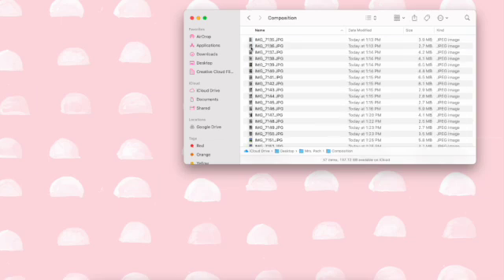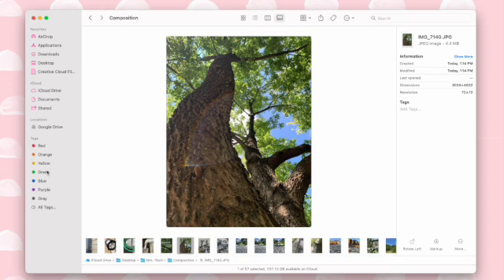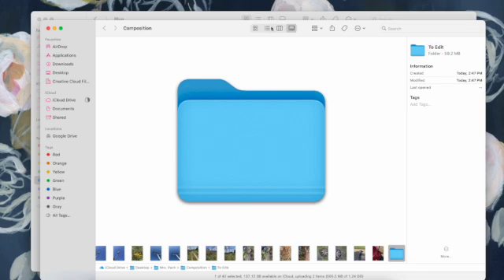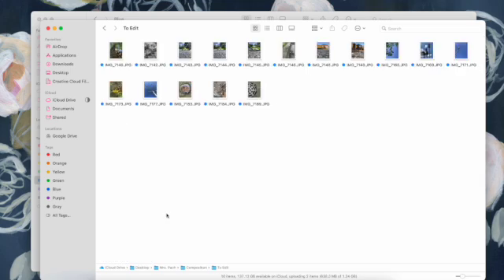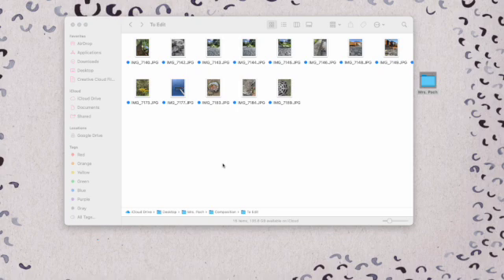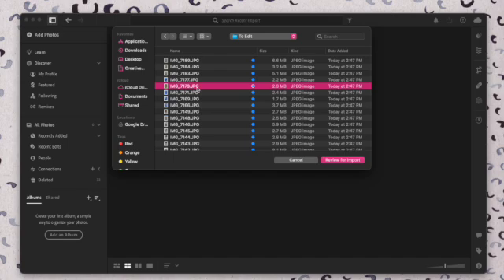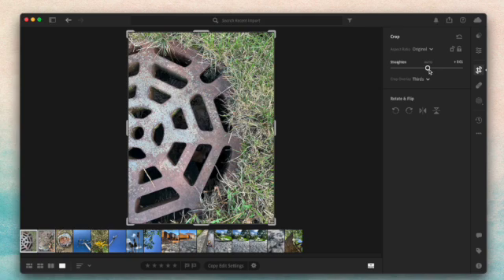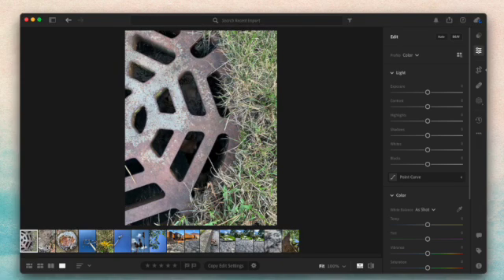Lightroom part 1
Chapters
0:00 Selecting Photos
25:32 Adding Photos to Lightroom
33:58 Editing Photos in Lightroom (cropping and editing)